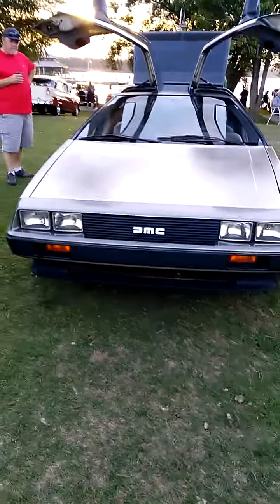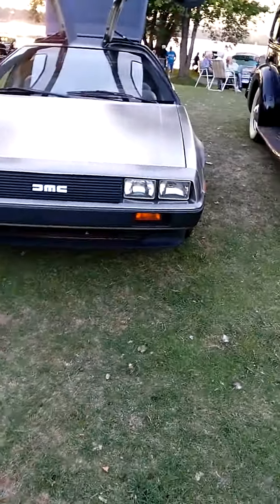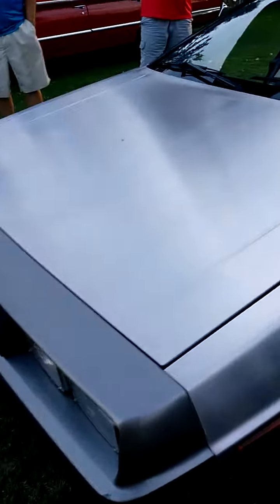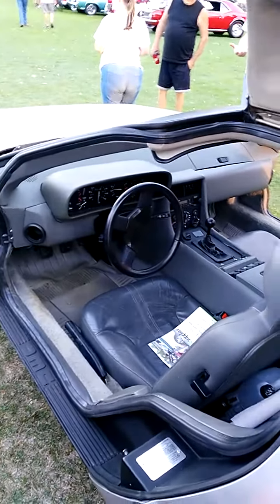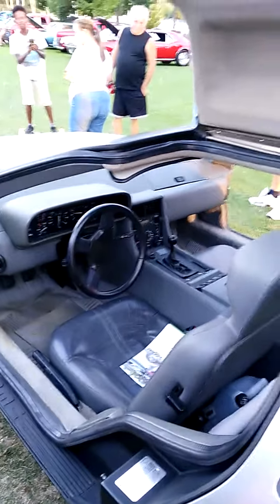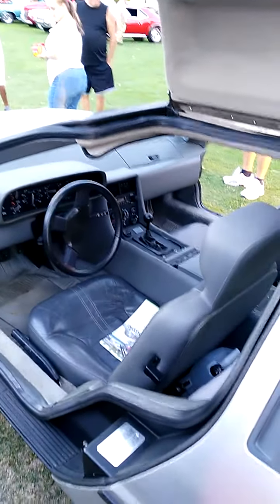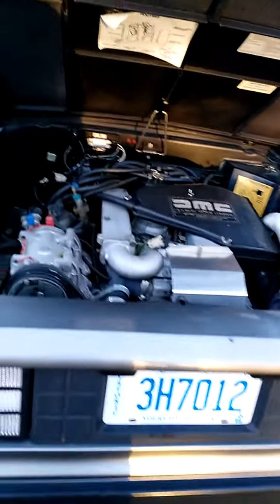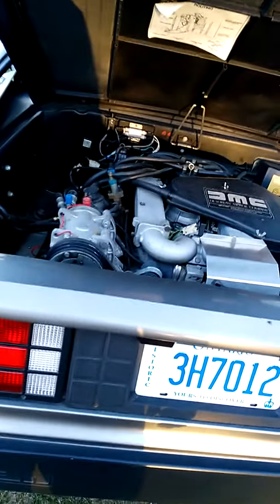Dr Brown time tavol cor back to futer